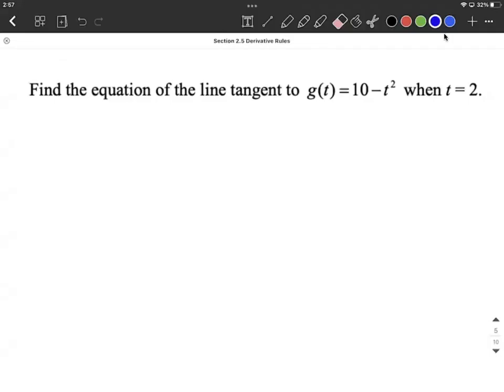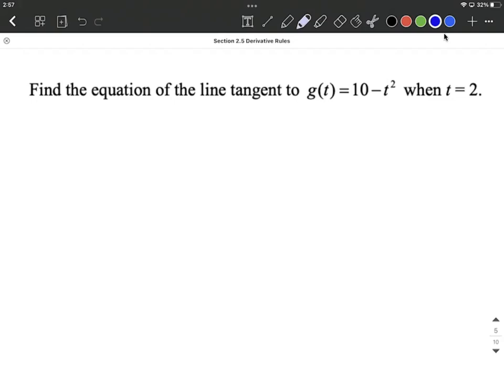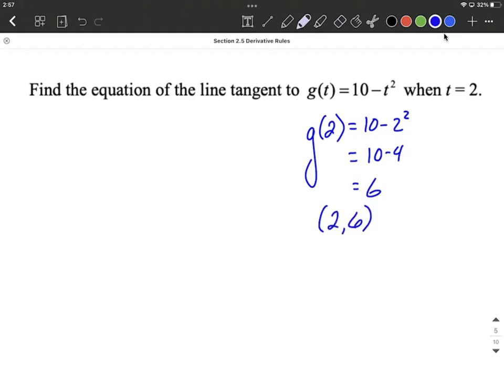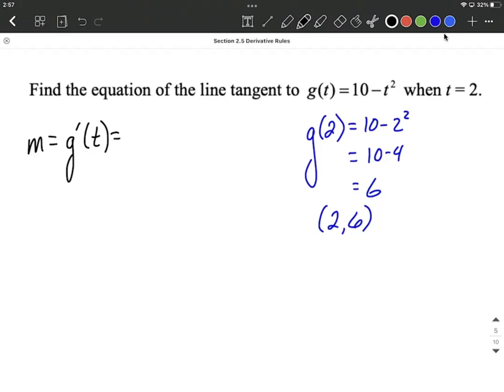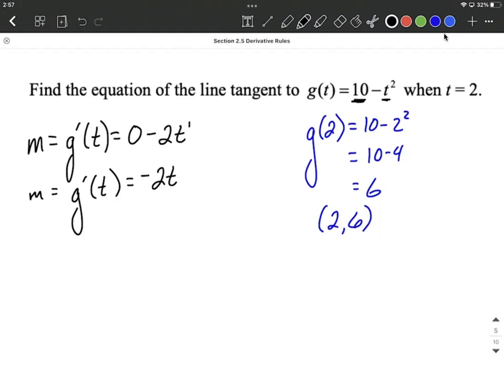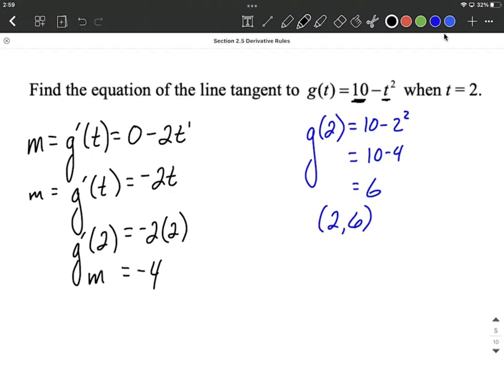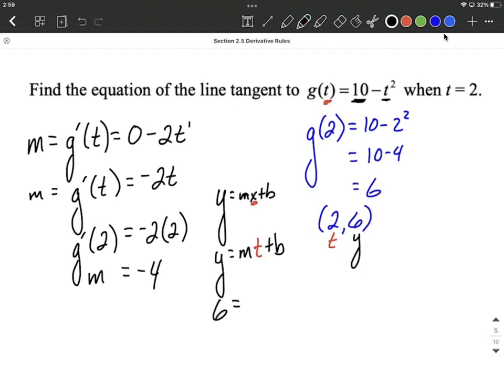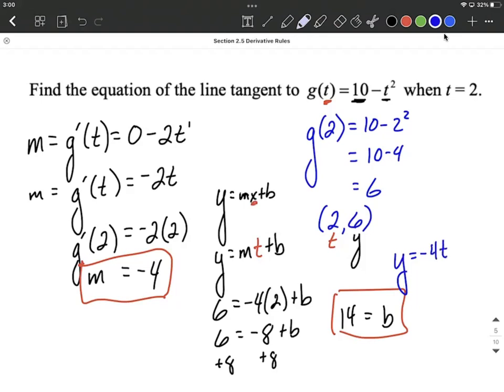Equation of Tangent Line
In this example problem, we find the equation of a tangent line to a curve at a given value by finding the derivative.  The derivative represents the slope of tangent lines to a curve, so the slope of our line can be found by evaluating the derivative at the given value for our variable.  We evaluate our original function at the given value of our variable to create a point on our line.  With the slope of our line and a point on our line, we use the slope-intercept form of a line and fill in our information, solve for our y-intercept b and create the equation of our tangent line to the curve at the given value.